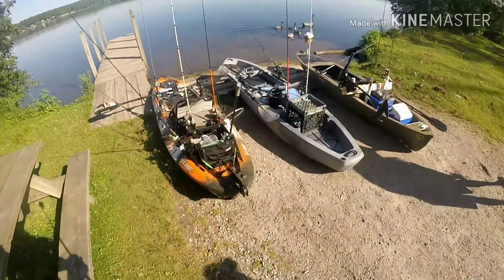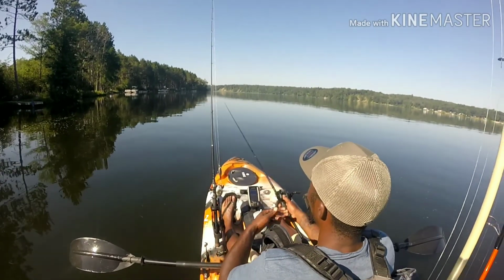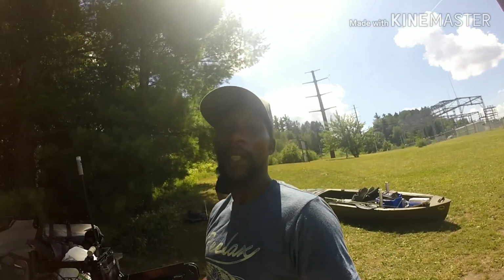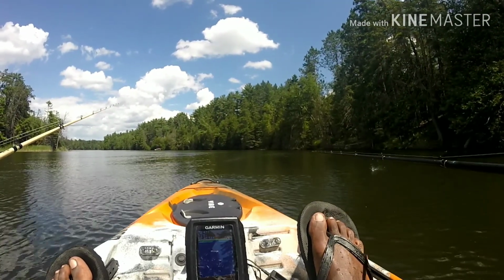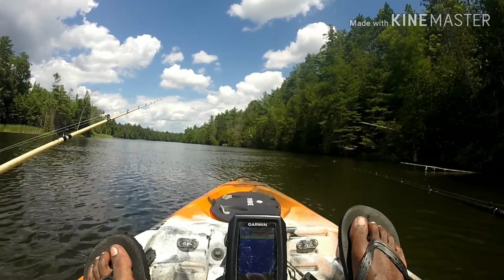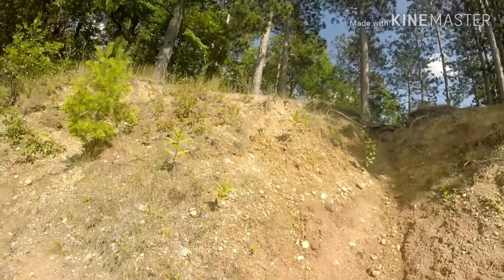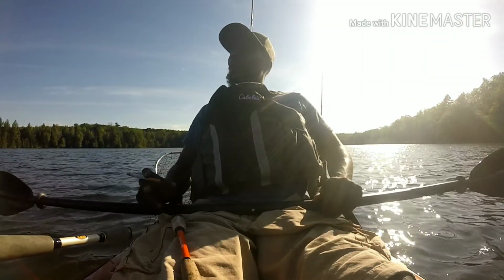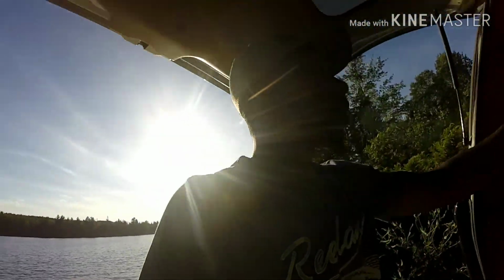Kayaking The Ausable River 2019 Trip #2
Back to the Best river in Michigan for some amazing scenery of the river.